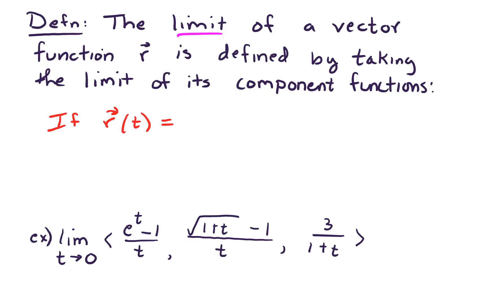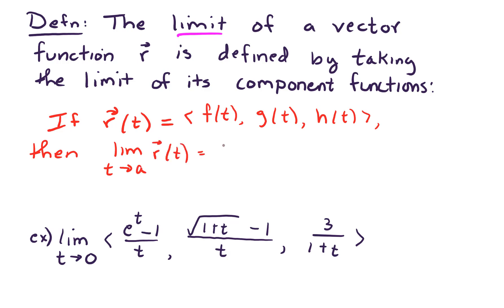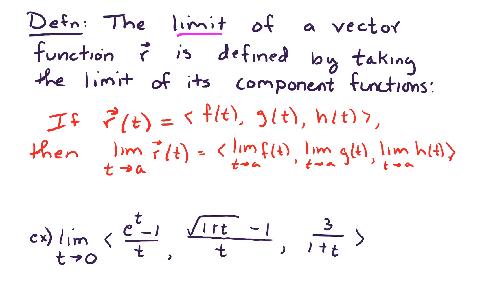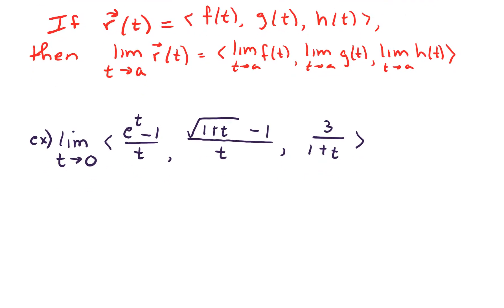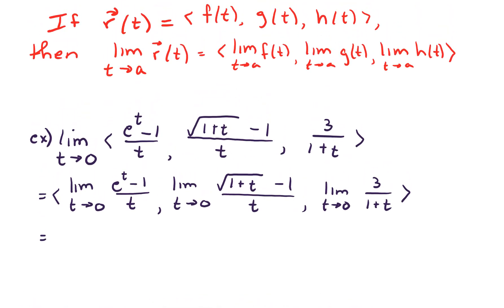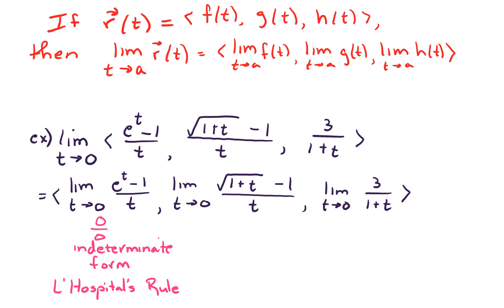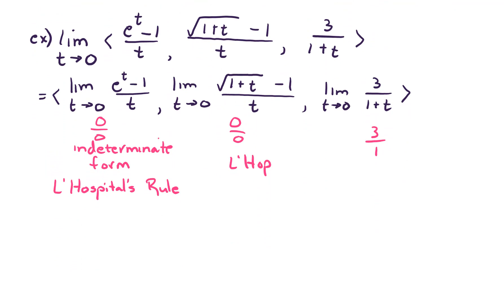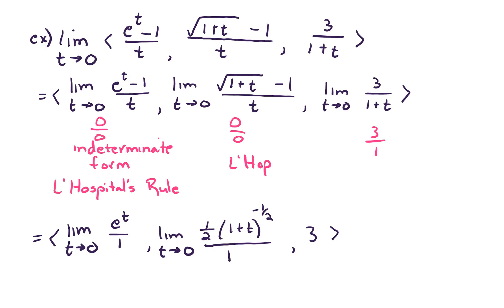13.1 Limit of a vector valued function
In this video, we show an example of computing a limit (with L'Hospital's Rule) of a vector valued function.